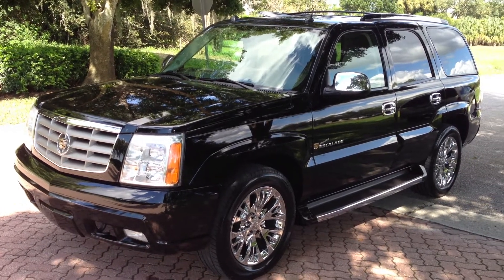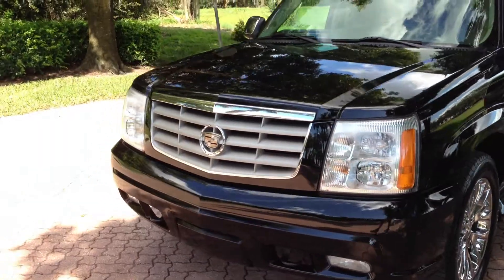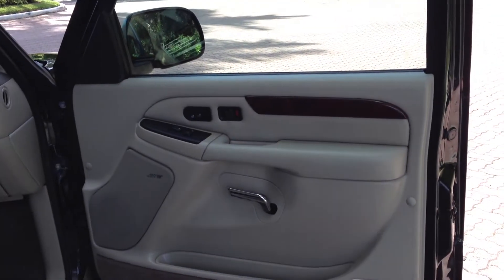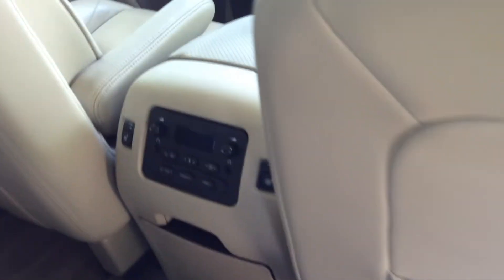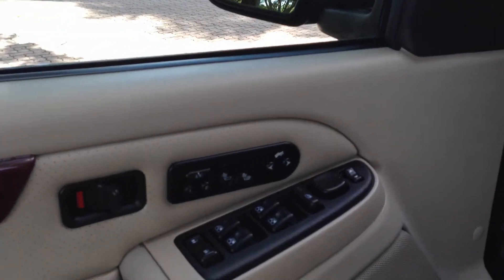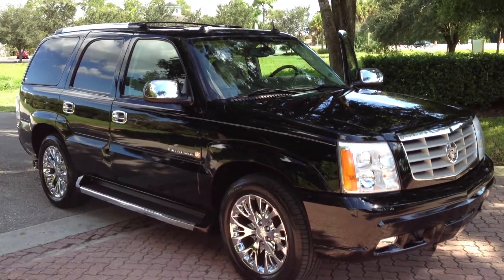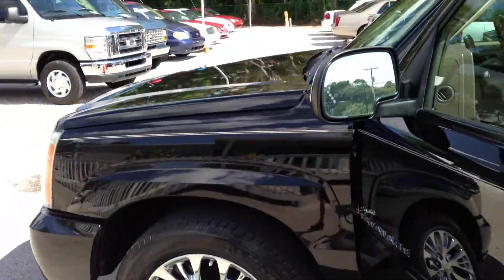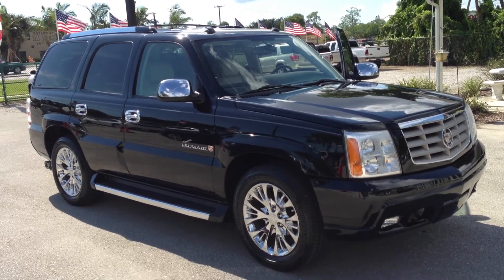2005 Cadillacf Escalade - View our current inventory at FortMyersWA.com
2005 Cadillac Escalade Signature Edition this Escalade is a Florida,one owner accident free SUV.This Escalade cost over 60K new and has 20 inch Chrome Cadillac wheels and brand new Michelin tires,NAV,power windows,locks,mirrors,14 way power front seats,heated front and rear seats,sun roof,CD changer,third row seats,Bose premium audio system,XM satellite radio,rear seat audio,HID headlamps,power adjustable pedals,tri zone climate control,ice cold ac,rear park assist,front and side air bags,power folding mirrors and the list goes on and on.This is the cleanest,sharpest Escalade out their.This is the perfect driver,you are going to love this Bad Boy. Check out our entire inventory with pictures and videos at FortMyersWA.com